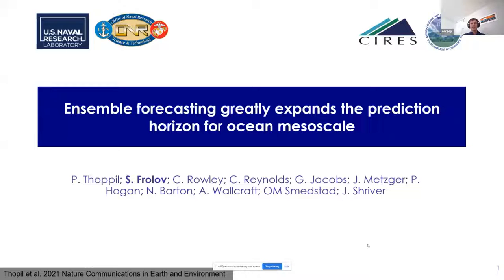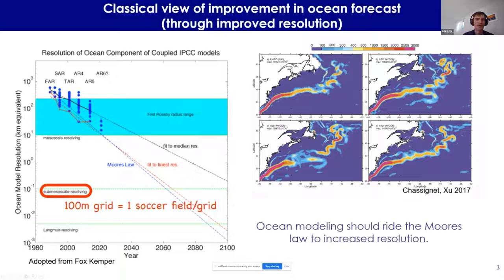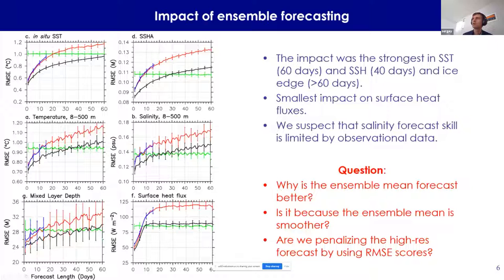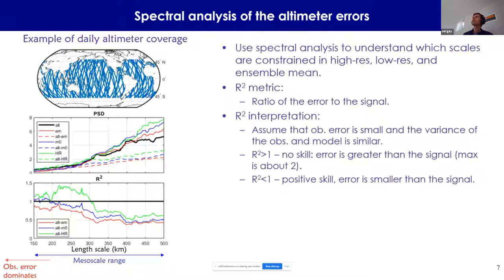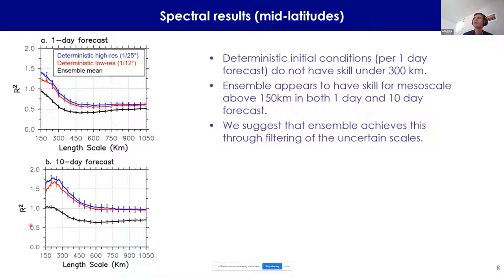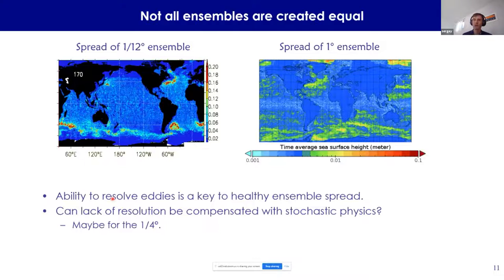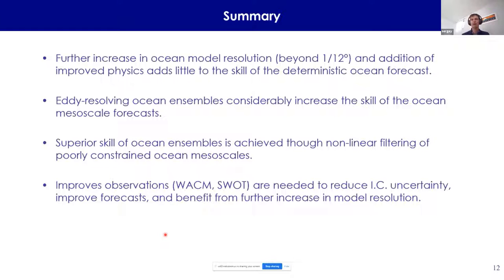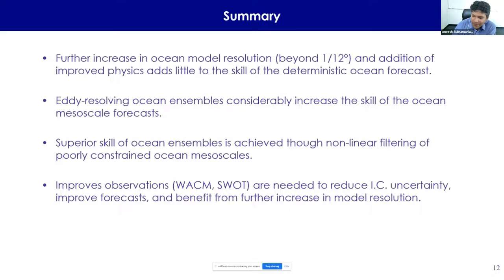55 Ensemble forecasting greatly expands the prediction horizon for ocean mesoscale - Sergey Frolov